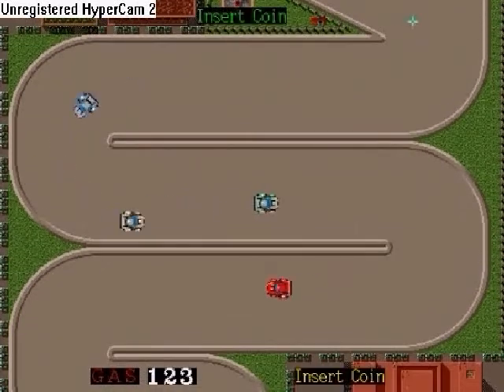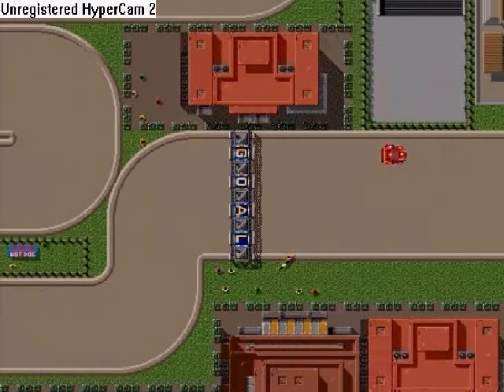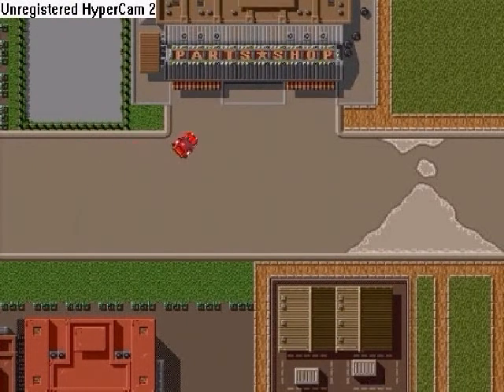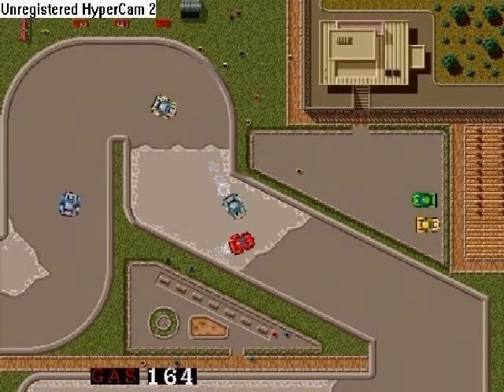Racing geeks s1e3 Hot Rod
this is episode 3 of Racing Geeks

the game is called hot rod
pros and cons
rating